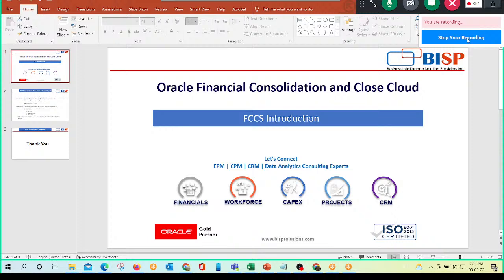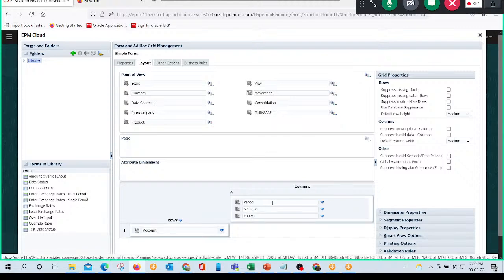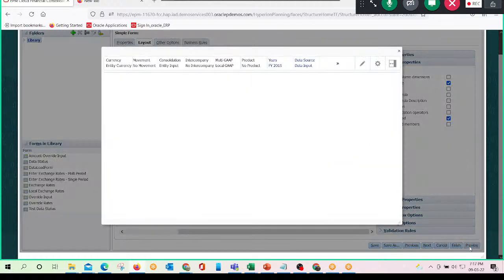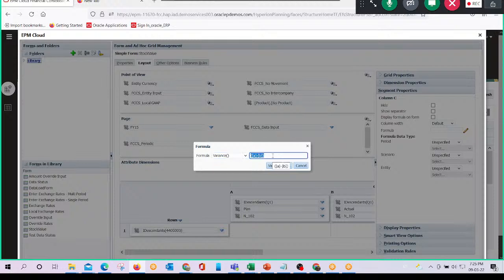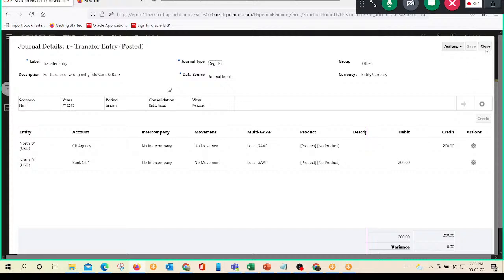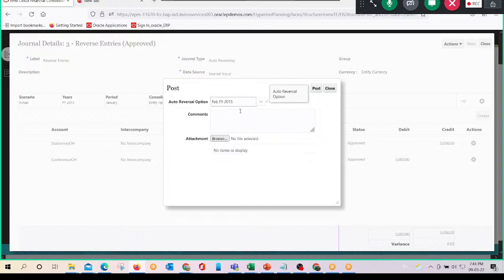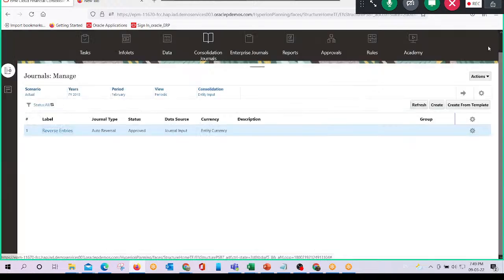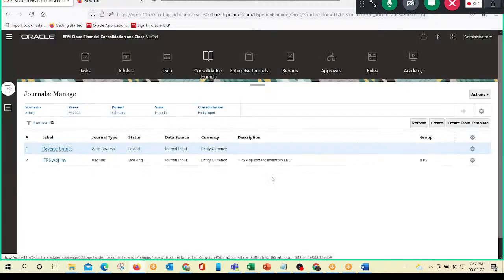Awareness Sessions of Financial Consolidation and Close Cloud (FCCS) | BISP Online Training